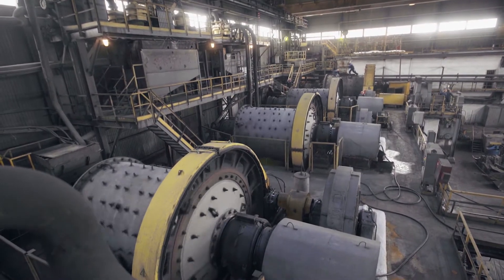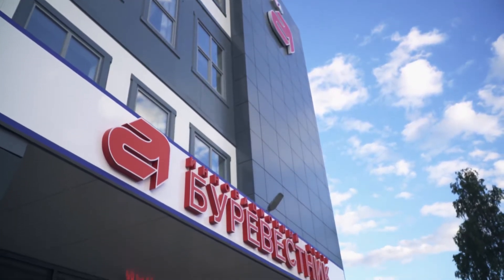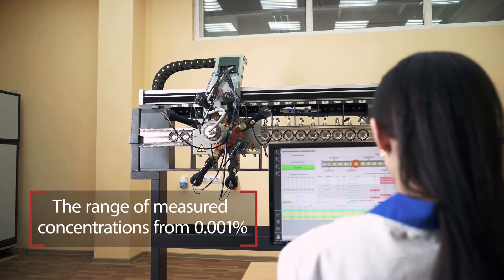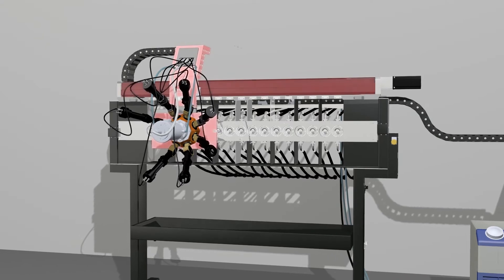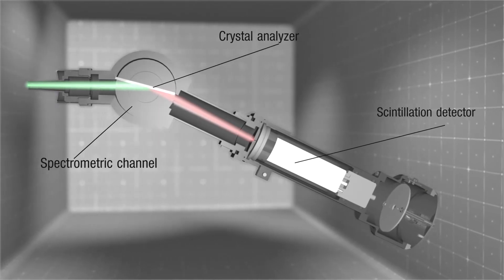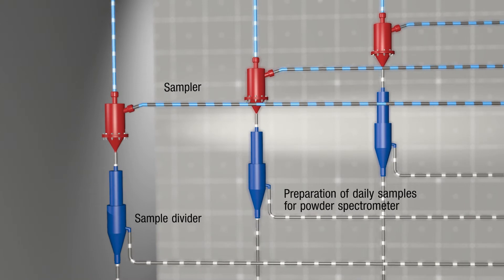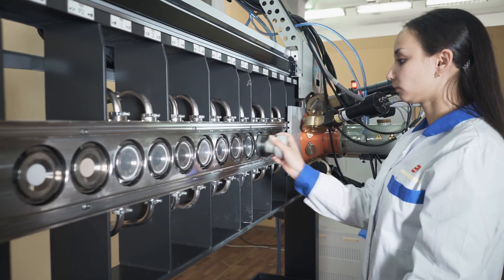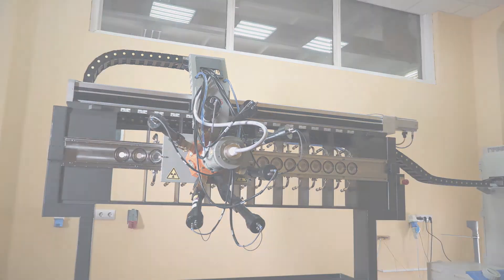X-ray wavelength dispersive flowstream pulp analyzer AR-35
Analyzer AR-35 is designed for continuous X-ray fluorescence on-stream analysis of solutions, suspensions and pulp products of ore processing. AR-35 can simultaneously measure the concentration of 8 (eight) chemical elements in the processed product thus saving time and reducing cost of element identification.